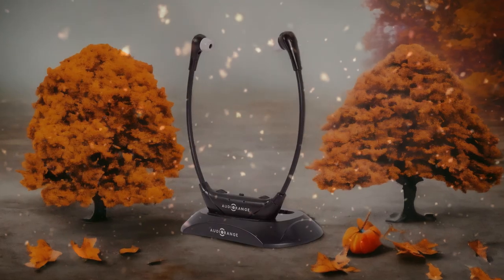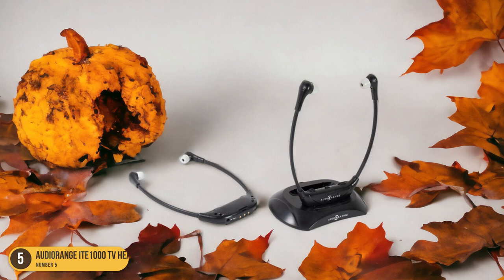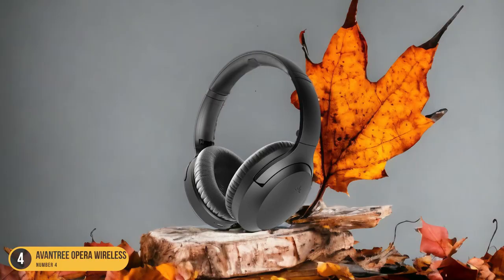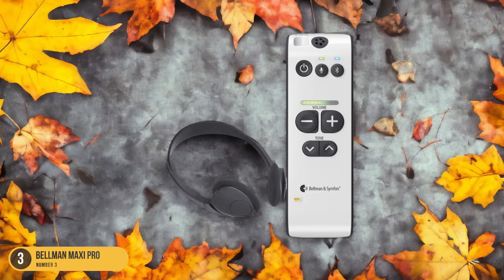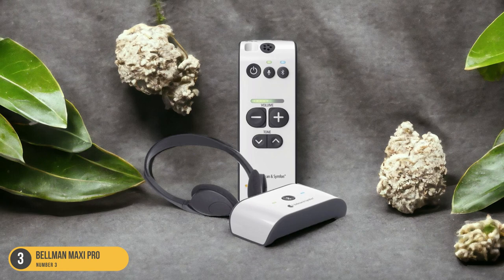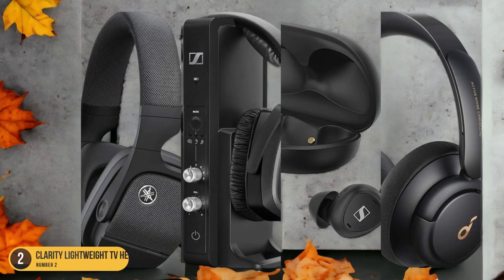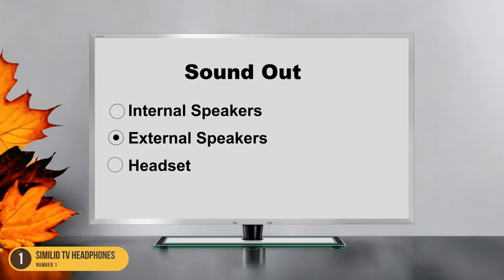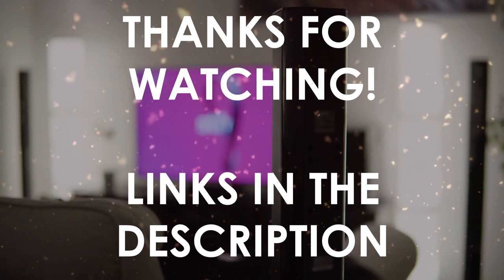Best Bluetooth Tv Headphones For Seniors in 2024 - A Comprehensive Buying Guide and Reviews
► Links to the best bluetooth tv headphones for seniors we listed in this video:

► AudioRange ITE1000 TV Headphones
► Avantree Opera Wireless TV Headphones
► Bellman Maxi Pro
► Clarity Lightweight TV Headphones
► Similio TV Headphones

Today, we reviewed the 5 best bluetooth tv headphones for seniors you can buy in 2024. We prepared this list based on various tests, user reviews, and real life experiences. We tried to prepare a list that is suitable for budget conscious buyers that are looking for affordability and reliability at the same time. At the same time, we included some premium picks for those looking to get a high-end experience.